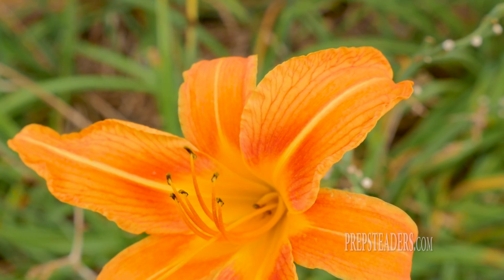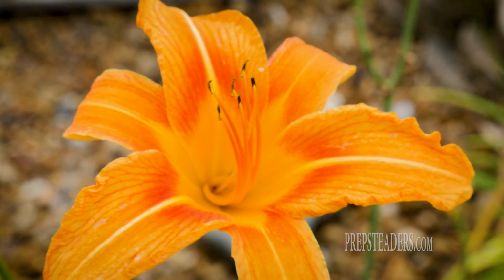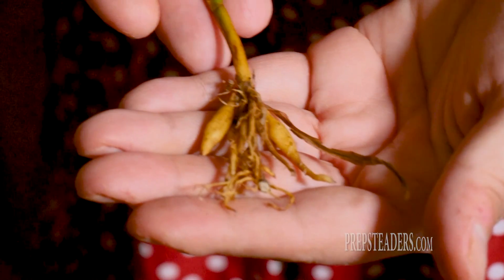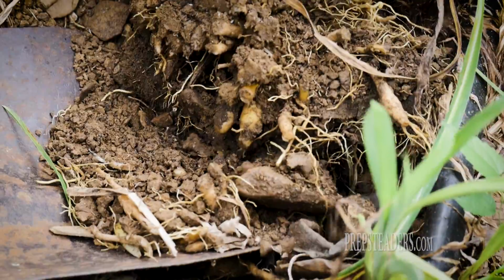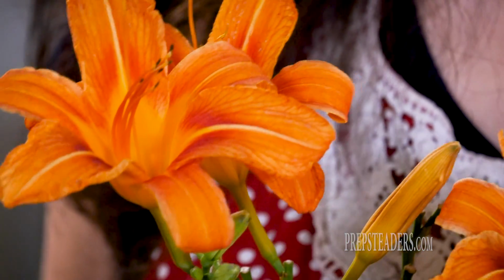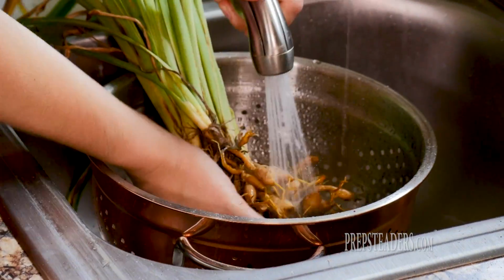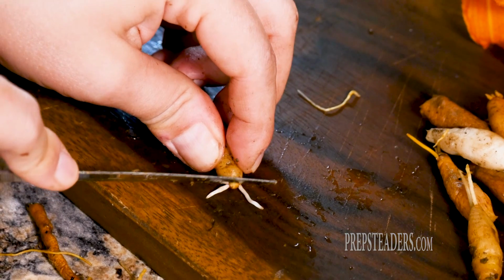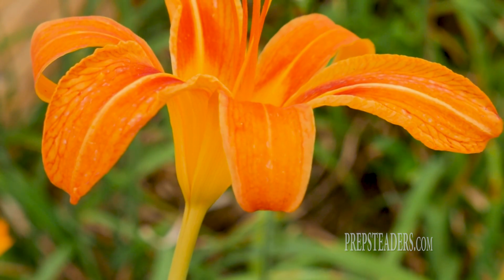How to Eat Daylilies - with Christa Swartz of PREPSTEADERS.com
The nutrition content of Daylilies is substantial and well documented.  You may be delighted to find your next treat growing wild out by your back fence!  Known by fancy people as the Hemerocallis, the common Daylily is sweet and tender and a delight to eat in a number of dishes or just by itself raw!  Give it a try and let us know what you think!  We look forward to getting to know you!

Our Amazon Store & Recommendations:

LEHMANS. For the Simpler Life.

Panasonic DMC-GH5 Camera we use:

Send Mail to:
PREPSTEADERS
525 Royal Parkway #292312

Special thanks to ChristosFilms.com for filming & editing our videos!

PREPSTEADERS.com
Learn from the Past. Prepare for the Future.

2 Peter 3 Soli DEO gloria!